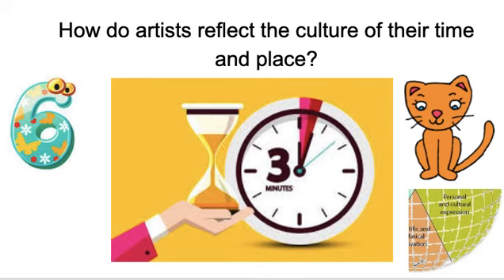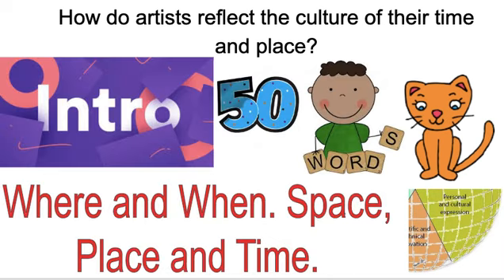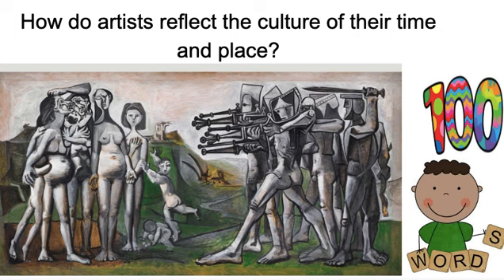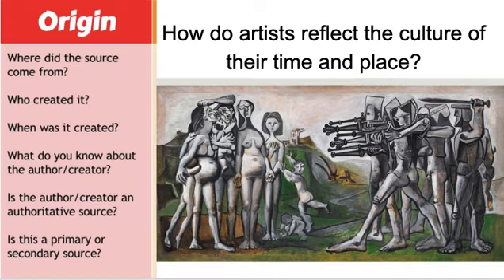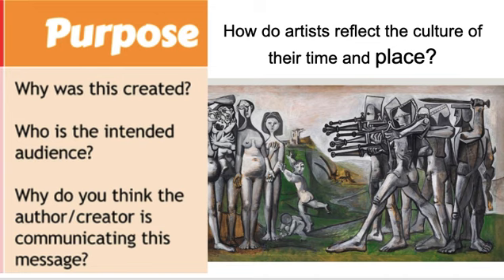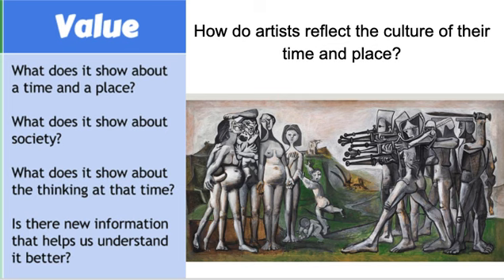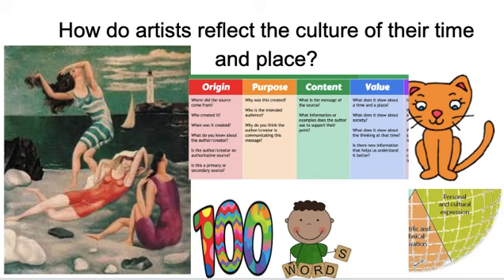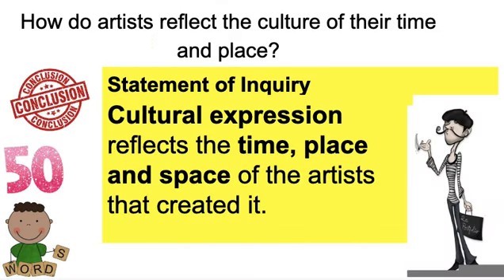year 8 unit 1 video 2